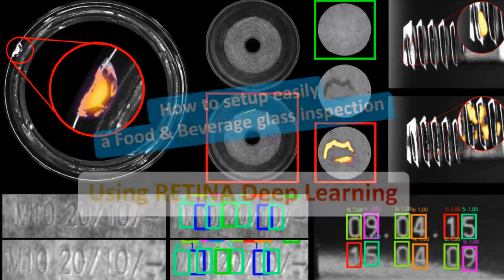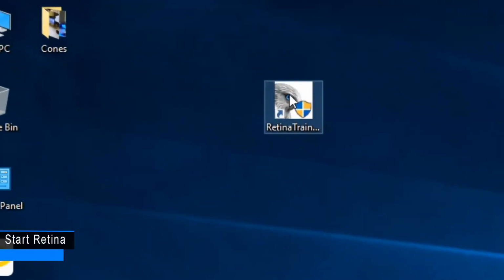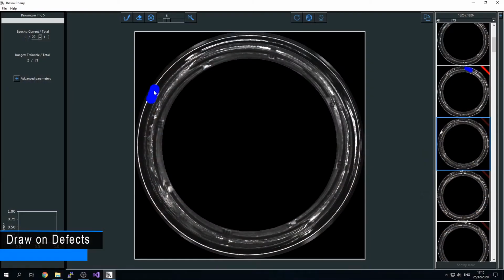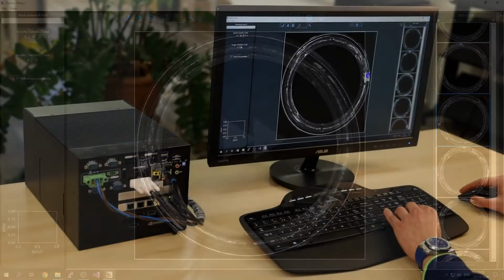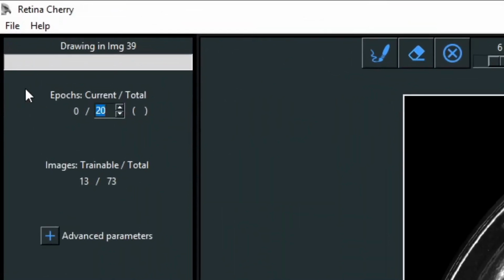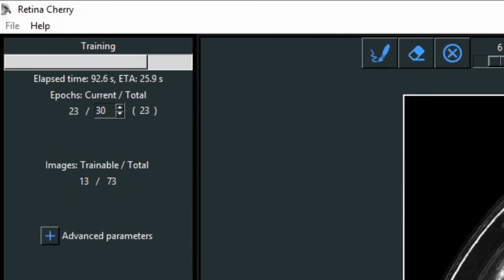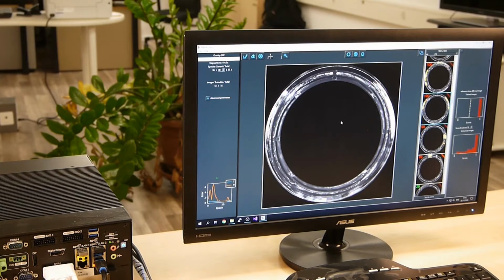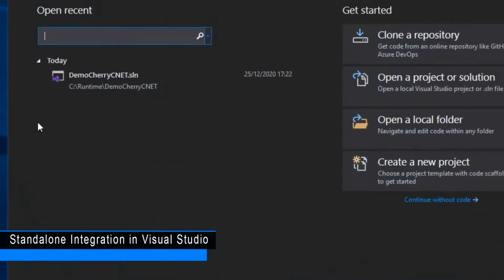Detecting easily Shiny Cracks on Glass Jars using industrial Retina Deep Learning Software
The RETINA deep learning visual inspector is the most accurate for detecting cracks/anomalies on shiny and transparent parts such as glass jars and bottles. It can control the quality of the parts as if a human was doing the job but at a much higher speed and never fail due to fatigue.

There are many high cost and complex conventional vision (rules-based systems) inspection systems on the market that are already operating on production lines since years. They perform quite well, but due to the reflective and transparent nature of the glasses, it is quite difficult to rules-based correctly vision system to detect those defects accurately. Therfore, to avoid allowing bad products arriving in the hand of the end customers, those systems must be set to over-reject. Therefore, there is a few percentage of false positive rate (over reject). This will cost a fortune to manufacturers that are running high volume of parts.

Therefore, our Retina deep learning based inspection system is the most appropriate for such complexes applications.

Feel free to challenge Retina Cherry Defect Detection deep learning algorithm with your application! We are ourselve surprised by its performance on very low resolution images and high noise backgrounds!!!

Detailed descriptions, use cases, images and demo videos can be accessed in our Success Stories section (we are working to build up more and more contents in that section, please subscribe to our “3HLE” LinkedIn, FaceBook or Youtube pages to get notified as soon as new contents will be available).